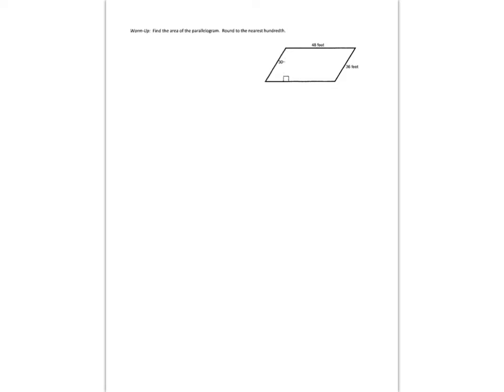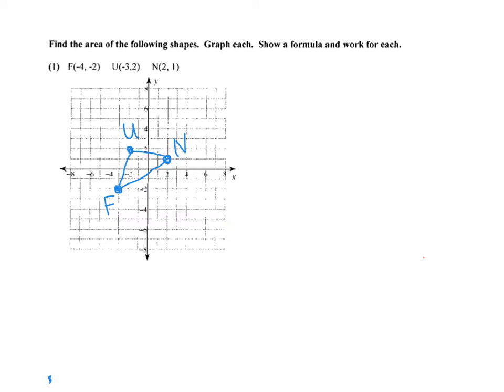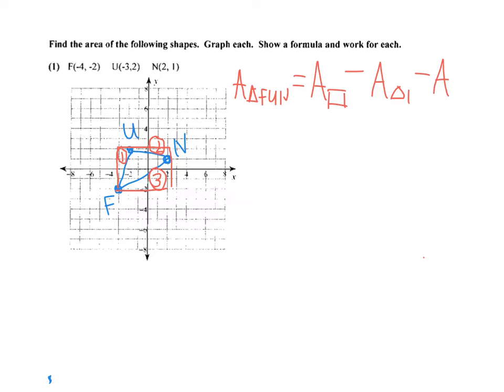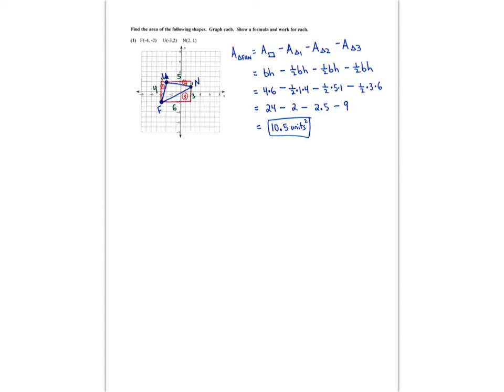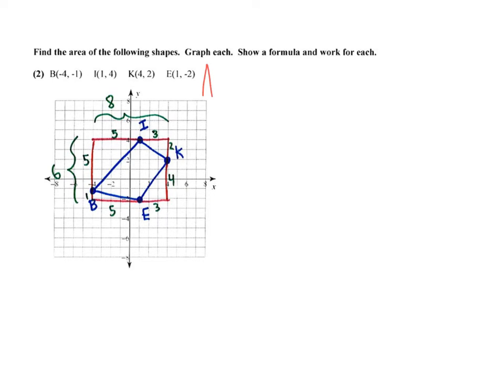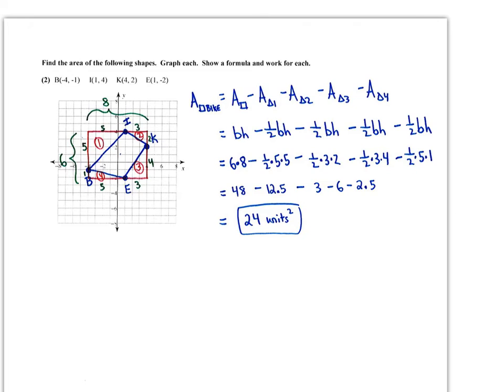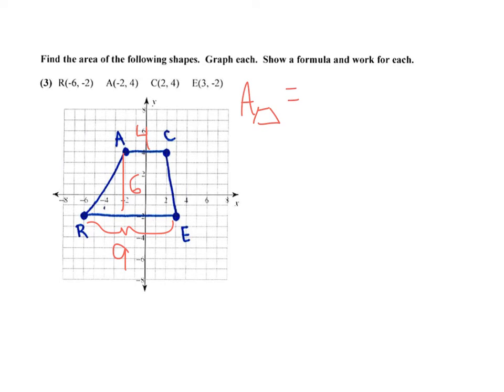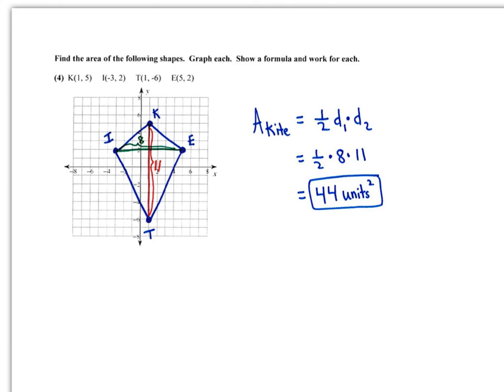GeoCh11 Coordinate Geometry Notes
Geometry
Chapter 11:  Area
Coordinate Geometry Notes